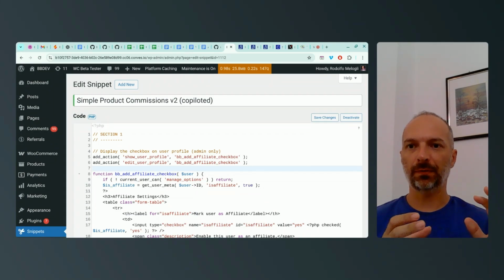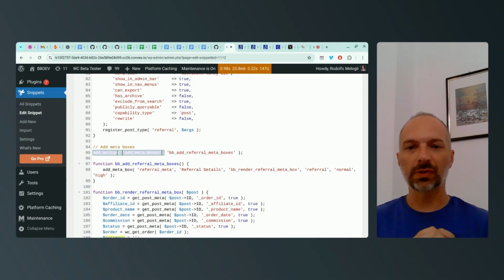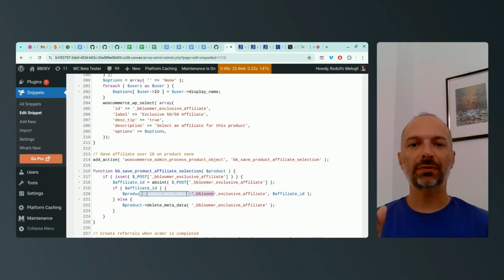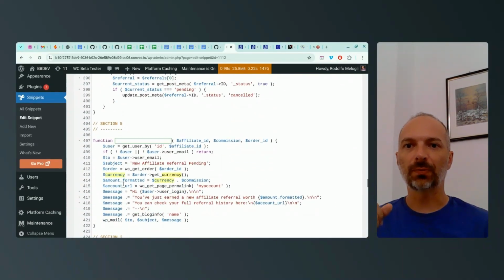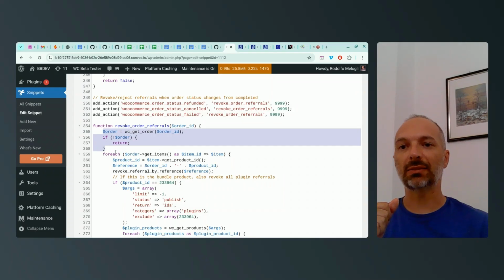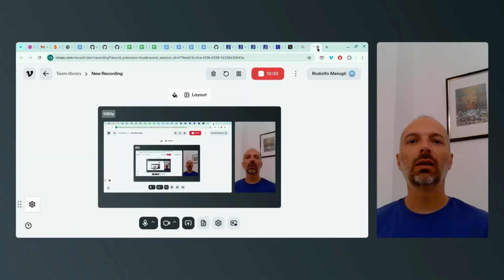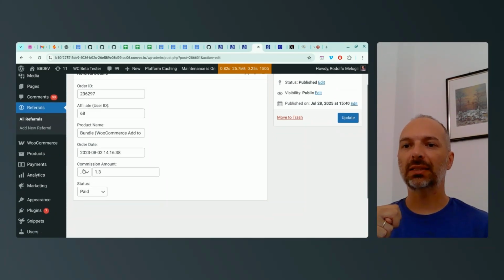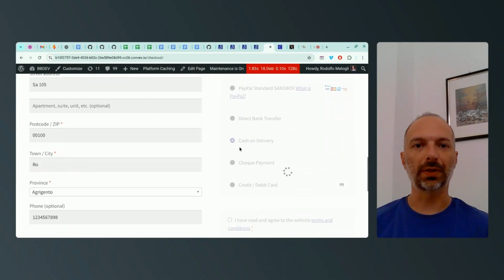Ditching a WooCommerce Plugin (Ep. 3: Code Review & Testing)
After planning the MVP in Episode 1 and generating custom code with AI in Episode 2, it’s time to put everything together — and see if it actually works.

In this final episode of the 3-part series, I walk you through the complete custom code that replaces a WooCommerce plugin I no longer needed. We’ll look at how the different sections are organized, which parts I kept from the AI output, and what I adjusted manually to suit the specific requirements of my site.

Once the walkthrough is done, we move on to the real test: does it work in the actual WooCommerce environment?

We run through:
- The admin interface to check if our custom meta boxes and settings are showing up
- The frontend behavior to see how the logic plays out for the user
- A CSV import of legacy referral data, to ensure backward compatibility
- And finally, a live test order, to verify if the referral is being generated automatically

I also cover a few debugging tips and share some small refinements I made before going to production. Even though this was a “lightweight replacement,” it still required some care, testing, and adjustments — which is why doing things section by section paid off in the end.

If you’ve followed along through the series, you now have a real-world example of how to:
- Decide when it’s time to replace a plugin
- Plan your MVP functionality without overengineering
- Use AI tools like ChatGPT effectively (and skeptically)
- Review, test, and launch your own WooCommerce custom code

💬 Got follow-up questions? Want me to do this for a different plugin?